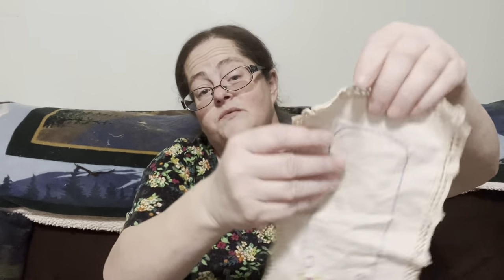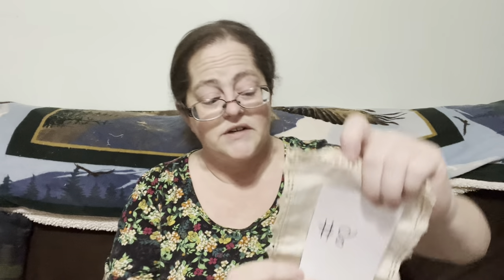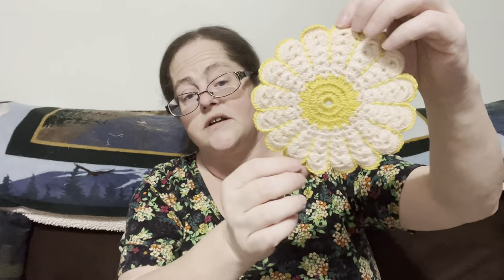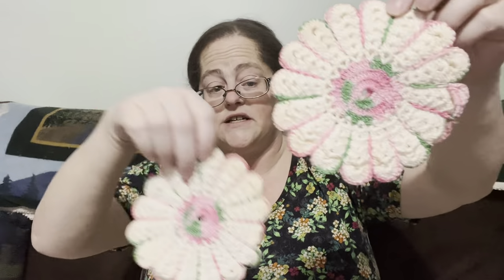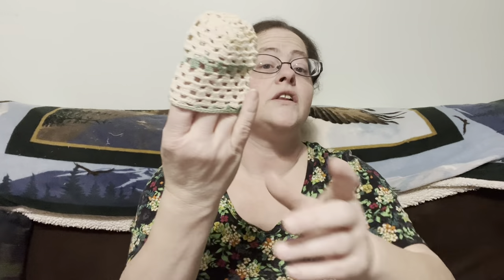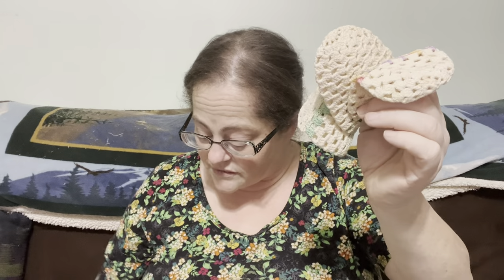Vintage Linen Drop Sale 3 pm est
Claim in comments
Send information to:

Sale open until 1/29/23 at 3pm EST